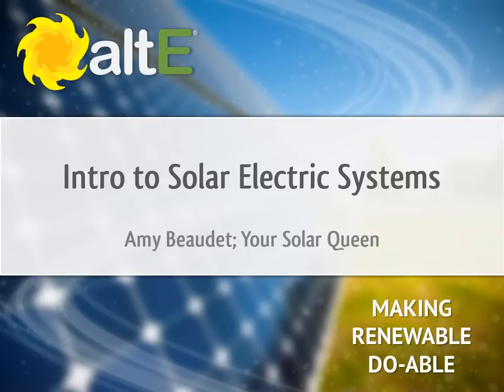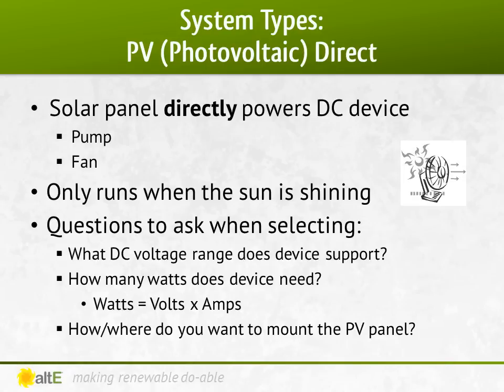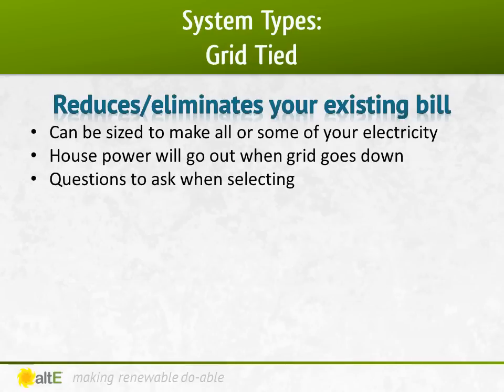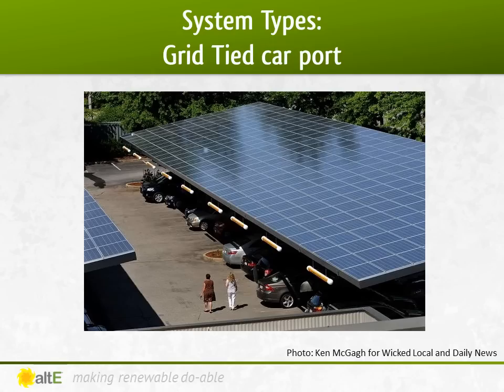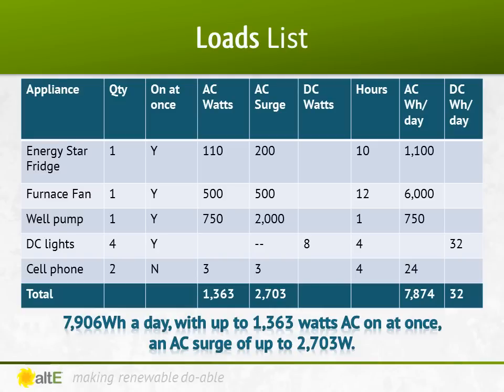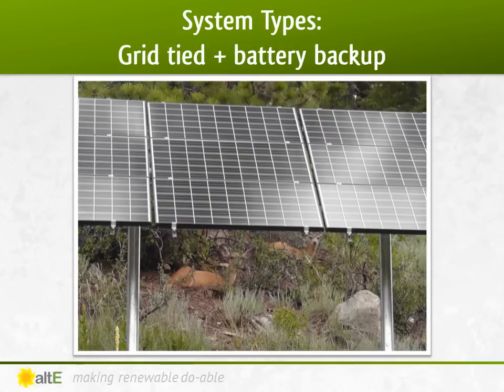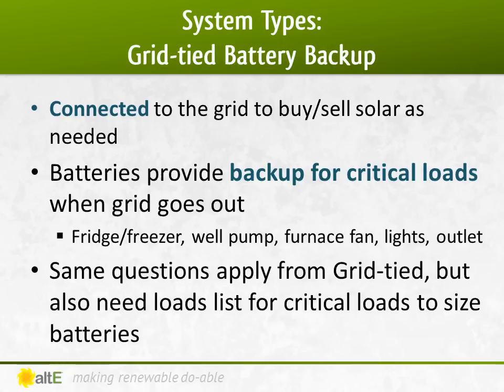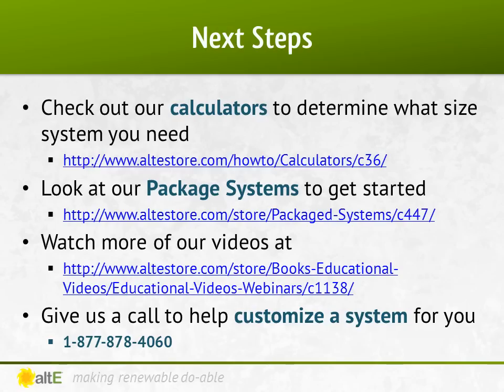Intro to Solar Electric Systems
This workshop will introduce you to the different types of solar electric systems; PV Direct, Grid Tied, Off Grid, Grid Tied with Battery Backup and Hybrid. The pros and cons of each type of system will be discussed, as well as equipment needed for each.